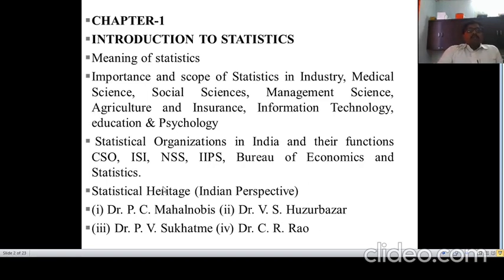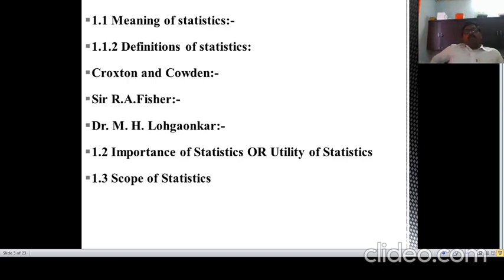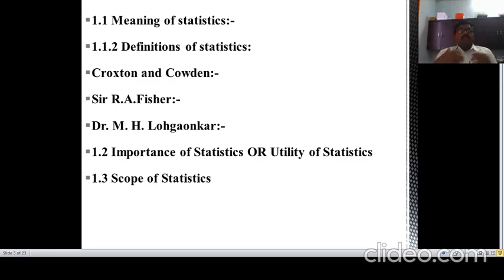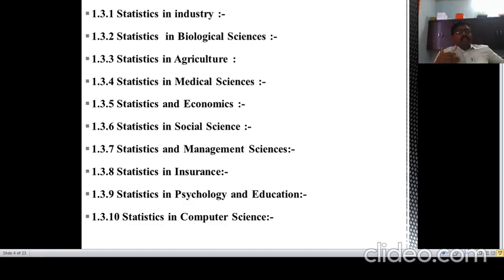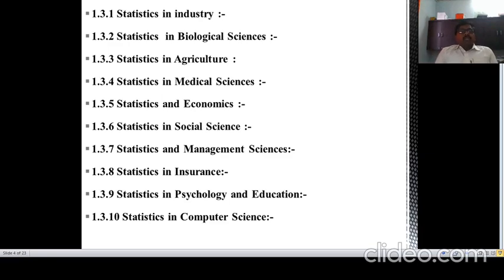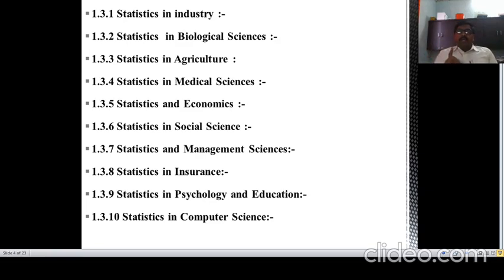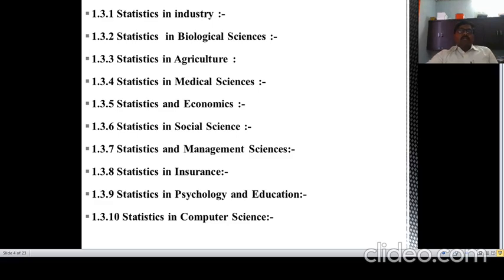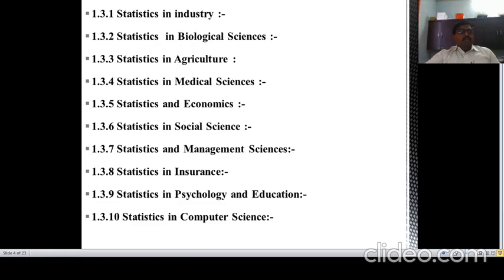September 14, 2020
# Science and Commerce# FYBSC AND FYBCOM